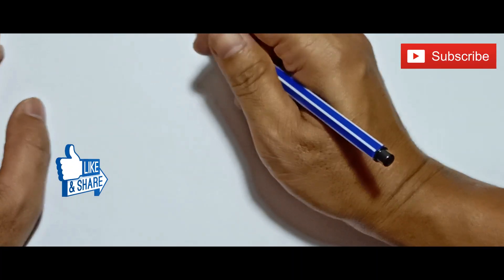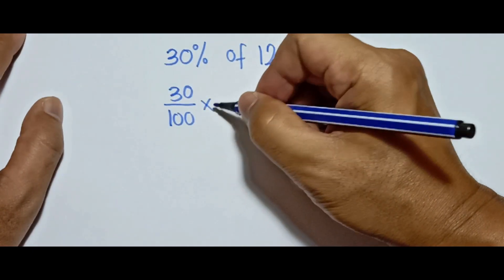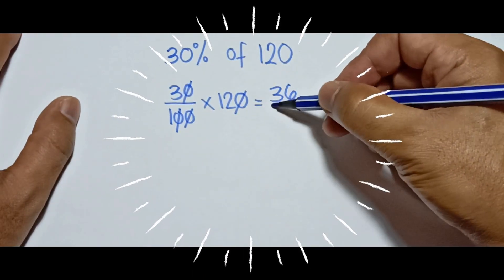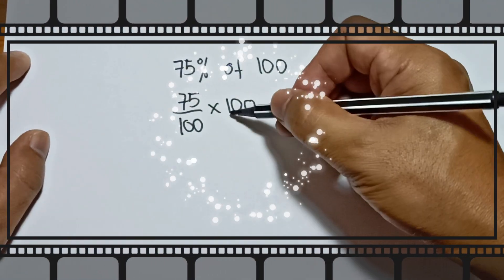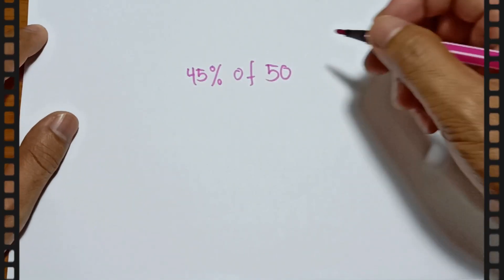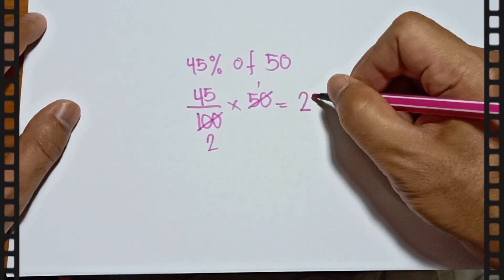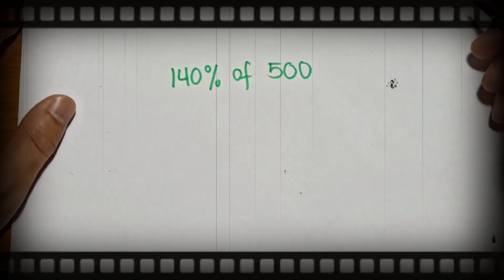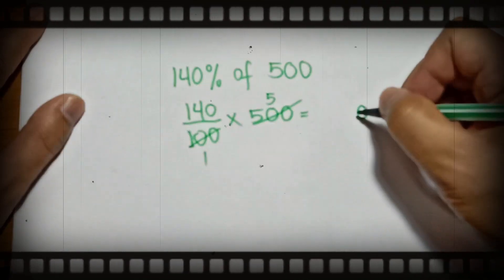how to calculate percentage of quantities?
In finding the percent of a number, divide the percentage by the quantity then multiply the product by 100. Put a percent symbol (%) after the final product. If the percentage is greater than the quantity, this means that the percent is greater than 100%.